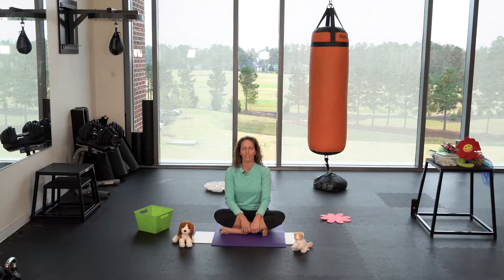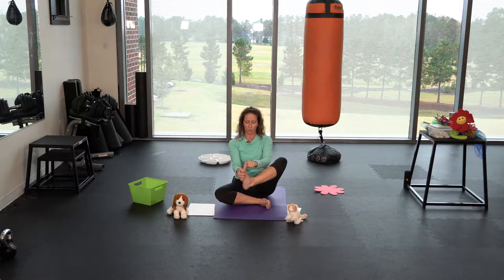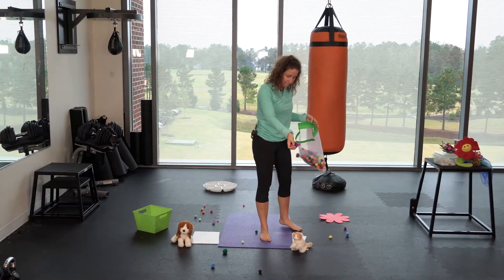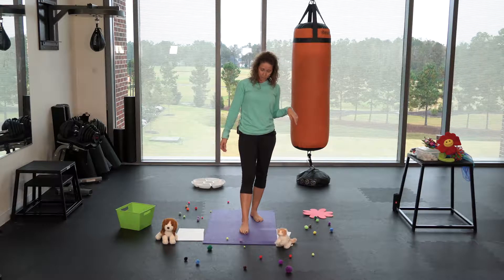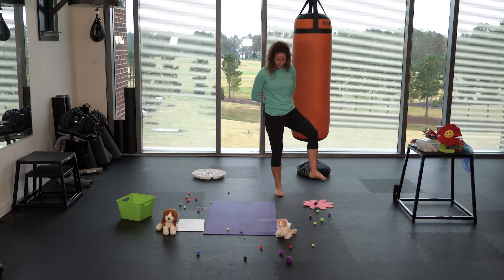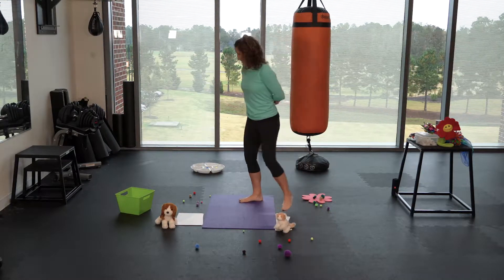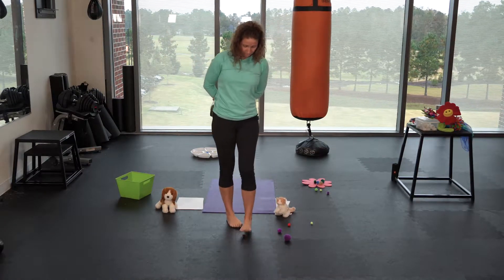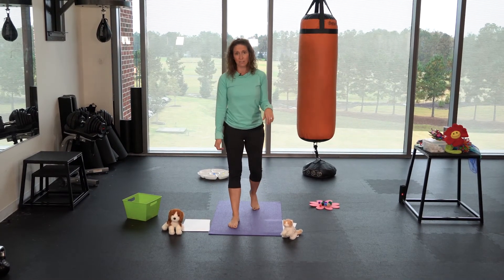Yoga for Kids: Toe ga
Yoga for Kids - a fun way to get kids to exercise